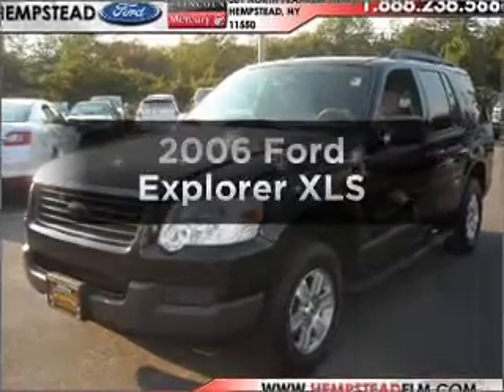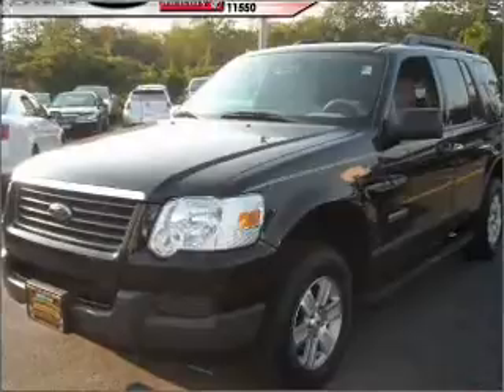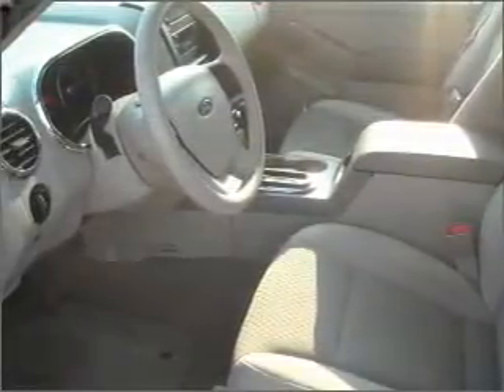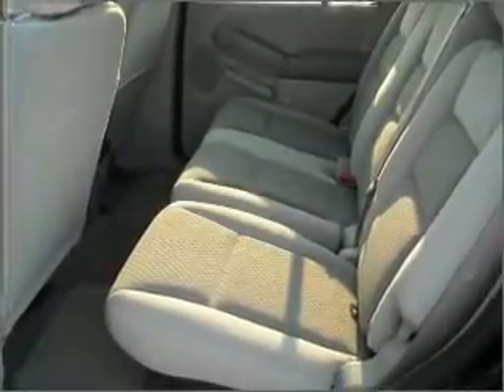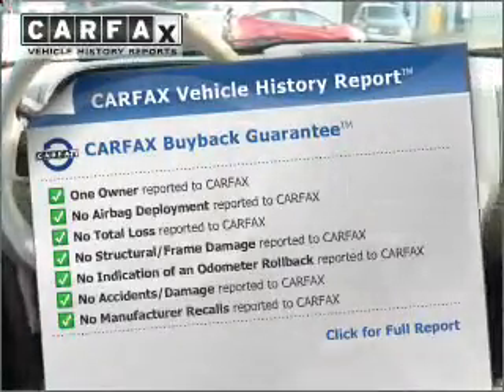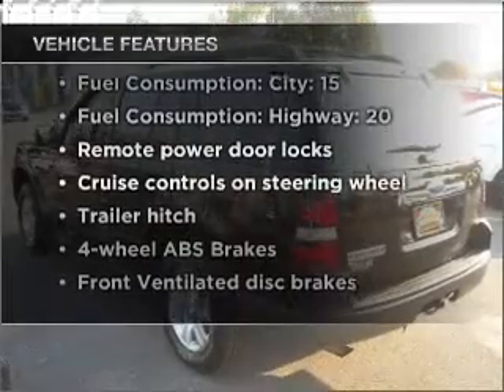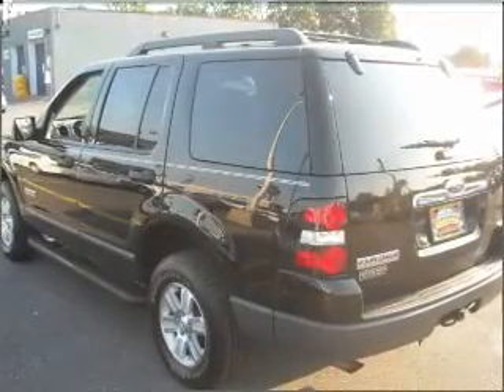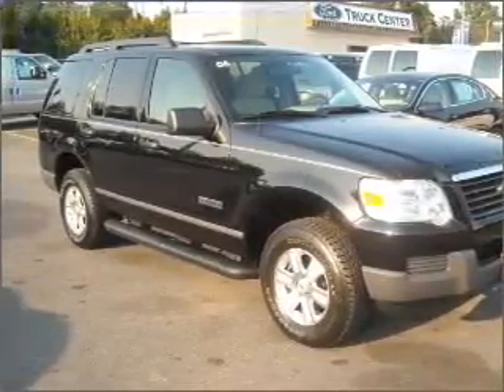2006 Ford Explorer - Hempstead NY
Year: 2006
Make: Ford
Model: Explorer
Trim: XLS
Engine: 4.0 liter 6 cylinder 12 valve
Transmission: 5-Speed Automatic
Color: Black
Mileage: 48812
Address:
301 N Franklin St